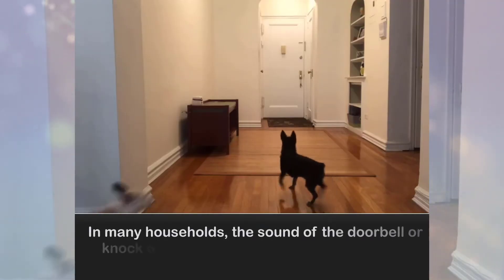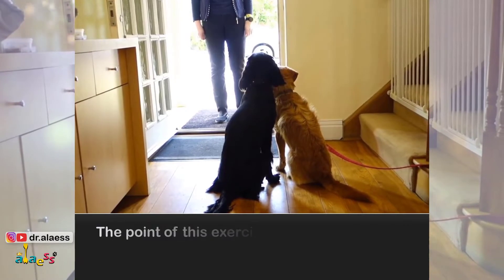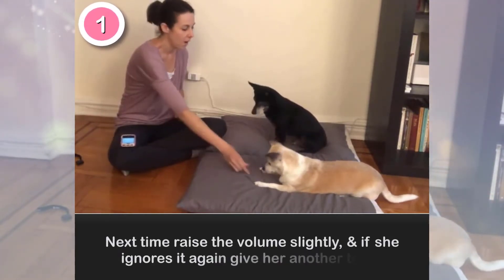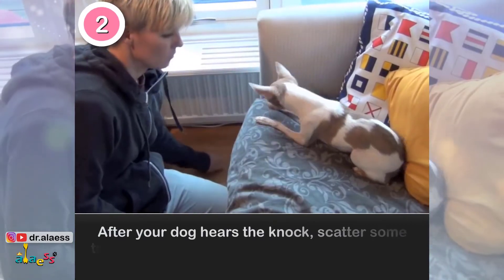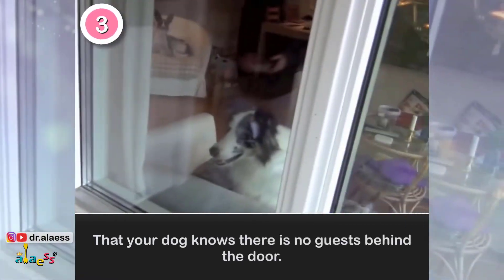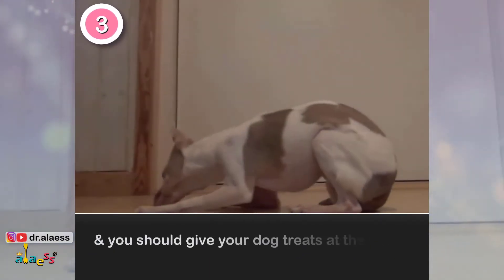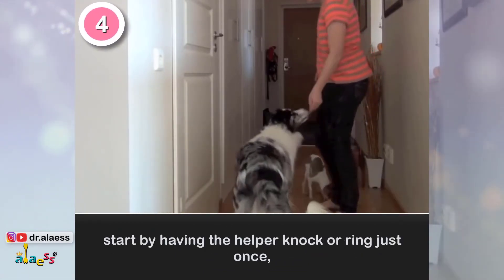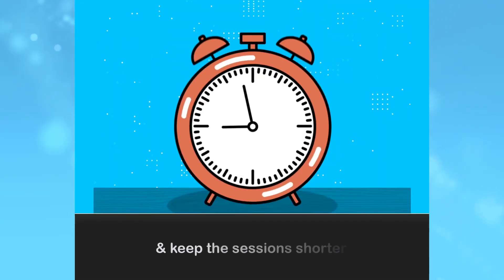Train Your Dog Not To React To The Door & Doorbell!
When someone rings or knocks your doorbell, does it sound like World War III is starting at your house?  Most people’s dogs go crazy when the doorbell rings and they have a hard time controlling their dogs and the situation when people arrive.
Crazy barking is a conditional response and therefore it can be unconditioned with a little work and effort.